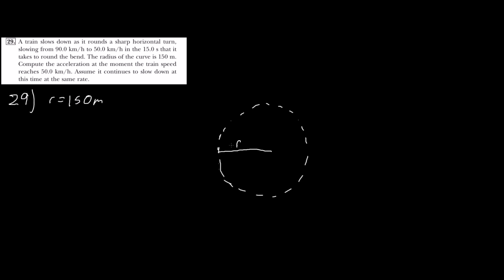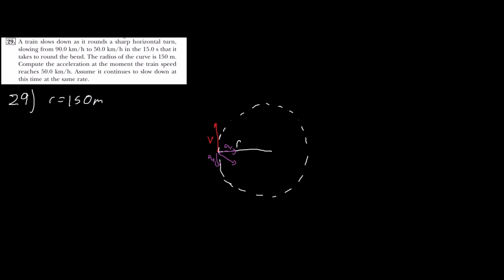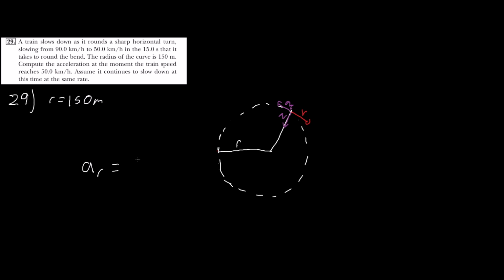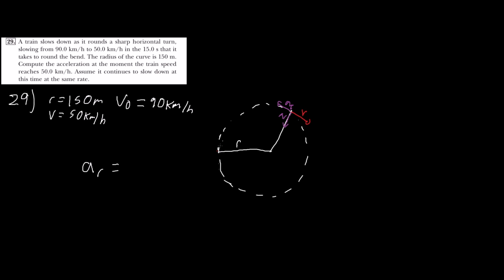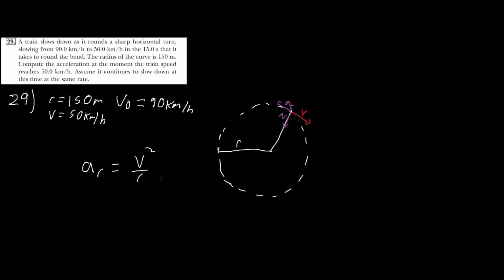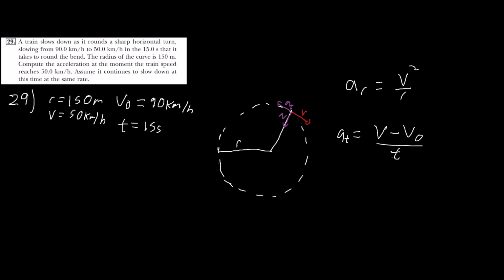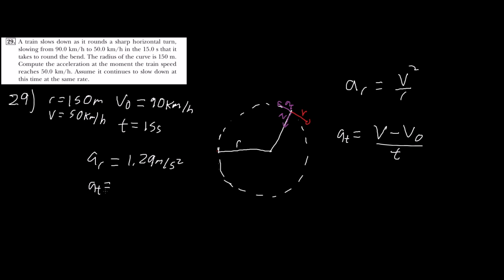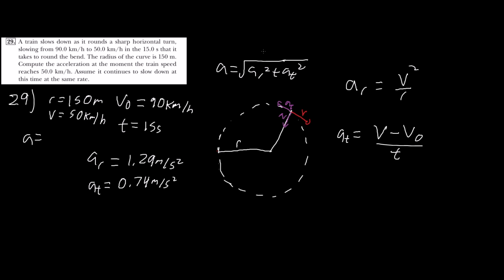Physics for Scientists and Engineers Edition (Chapter 4) (29)